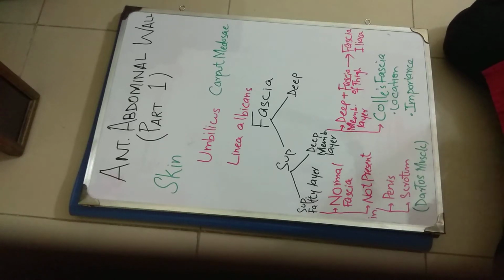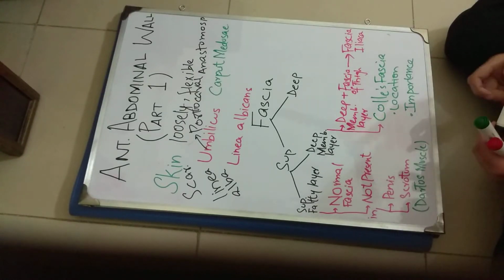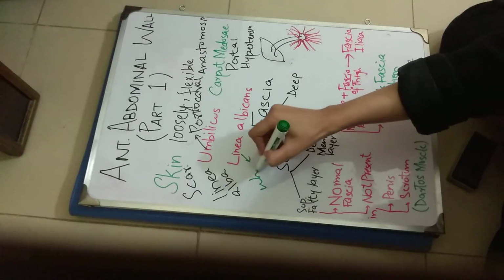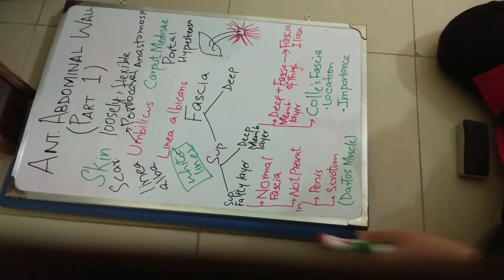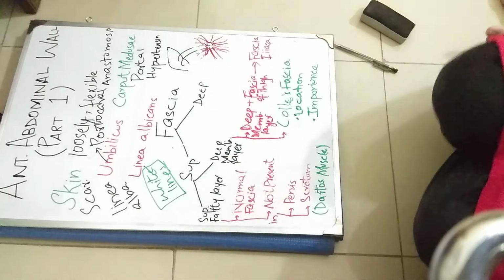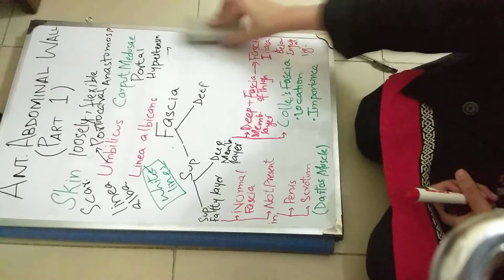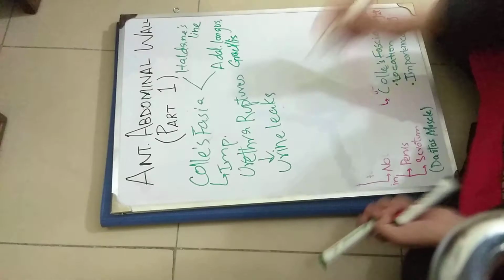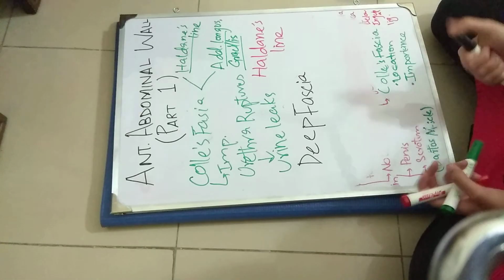Anterior Abdominal wall Part 1